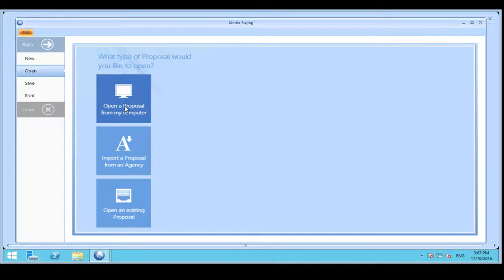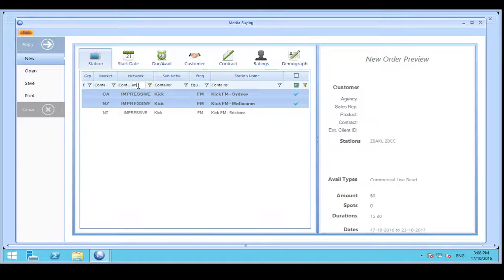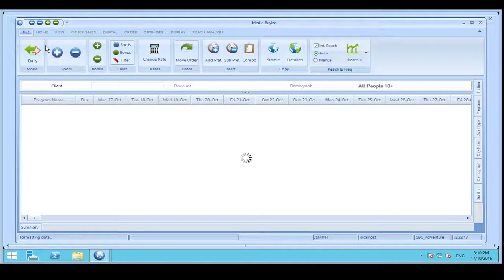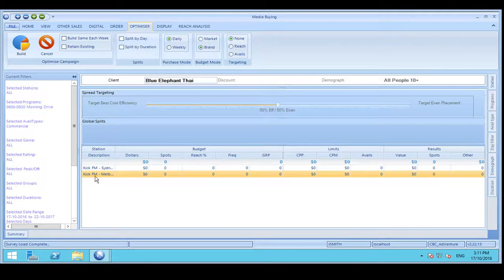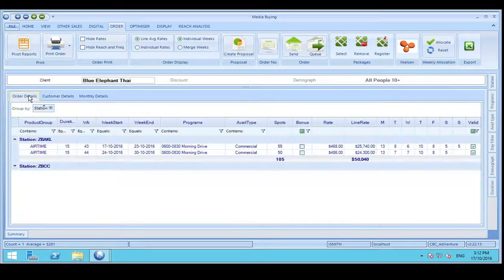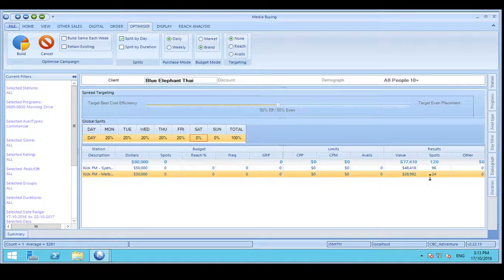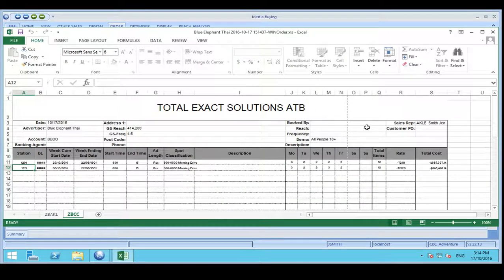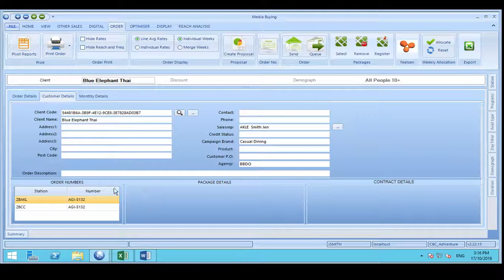AdVenture Optimised Campaign Schedule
This tutorial shows AdVenture users how to use the Optimiser to create an Optimised Schedule for their customers